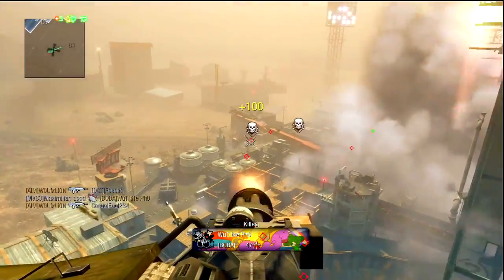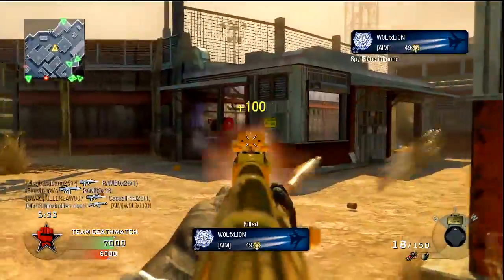Breaking Down Black Ops 2 Multiplayer - Part 1 *ScoreStreaks*